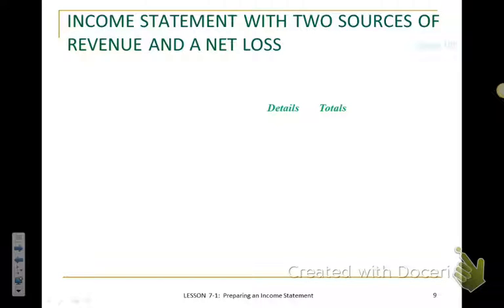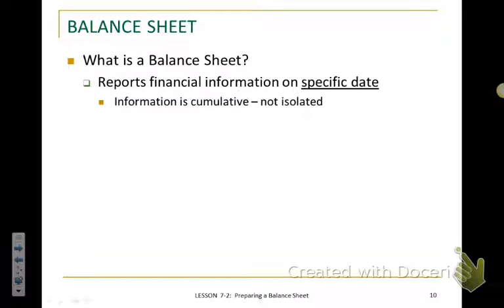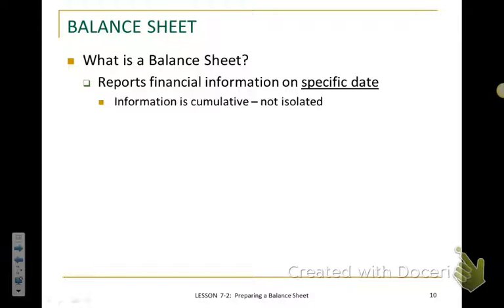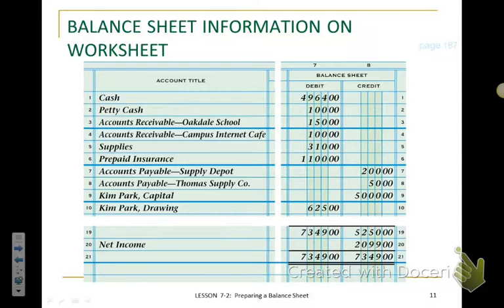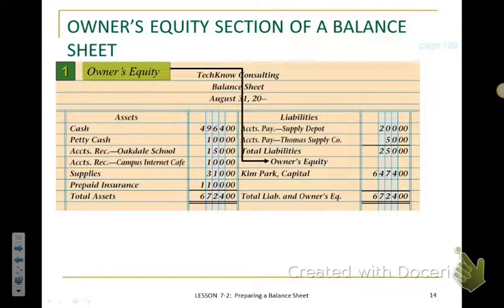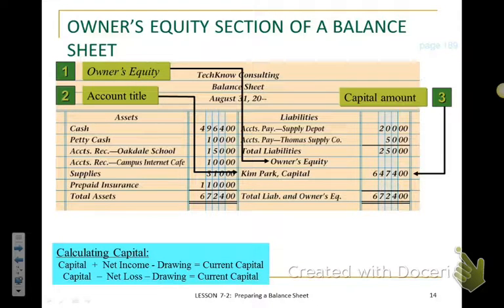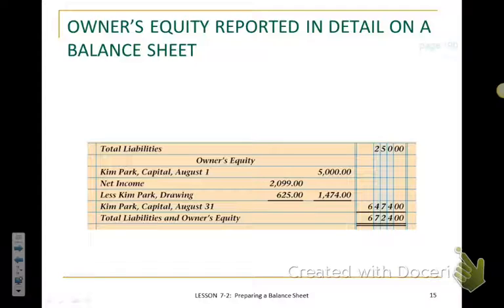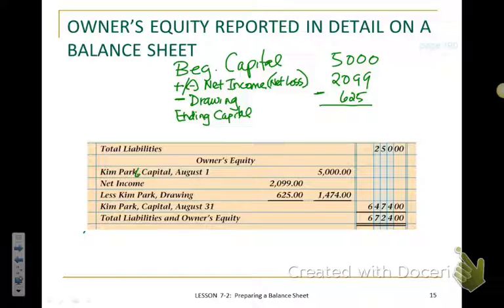CA07 7-2 Balance Sheet Notes